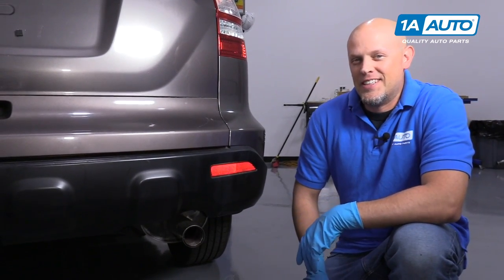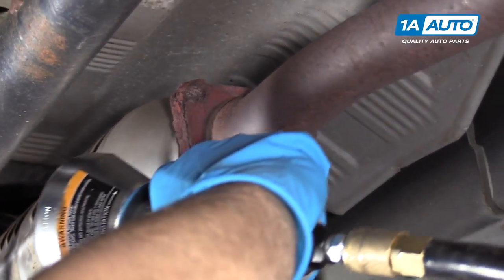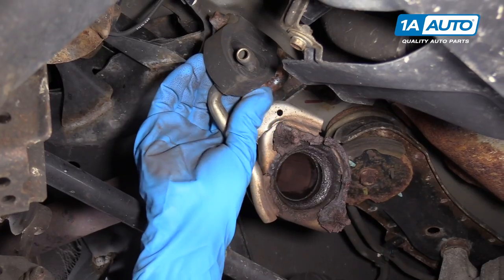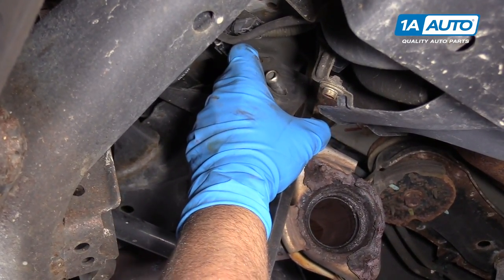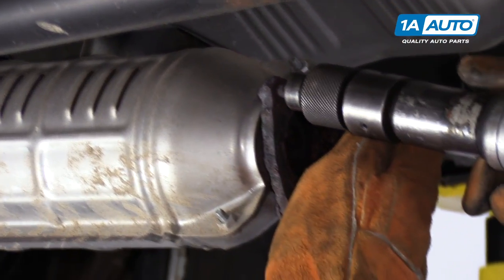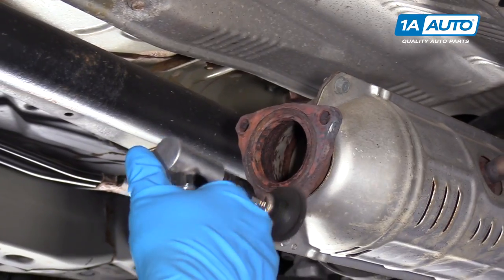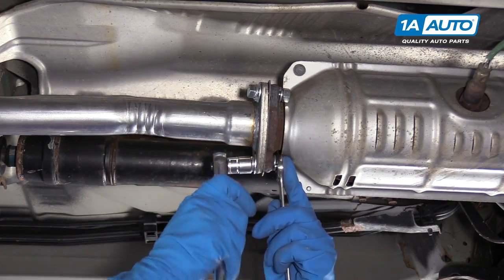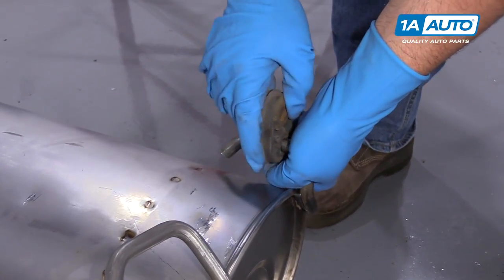How to Replace Exhaust 07-11 Honda CRV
In this video, 1A Auto shows you how to replace a broken, leaking, clogged or corroded cat-back exhaust. This video applies to the 09 Honda CR-V.